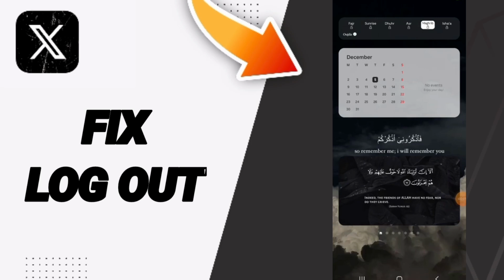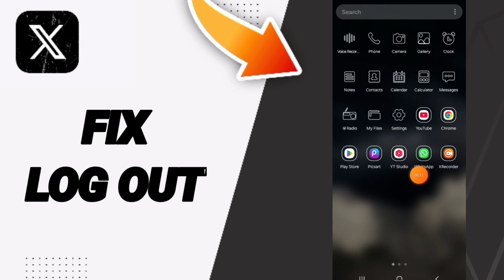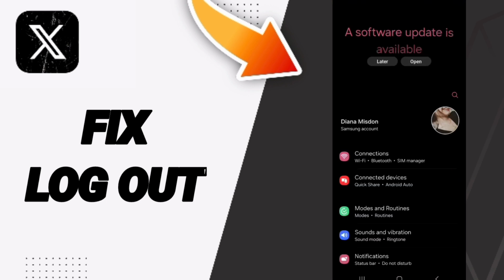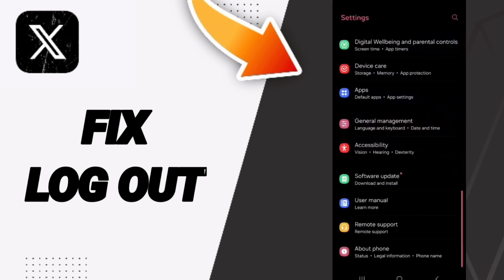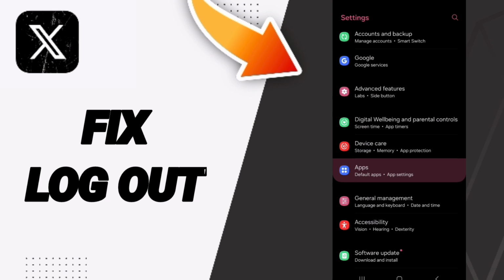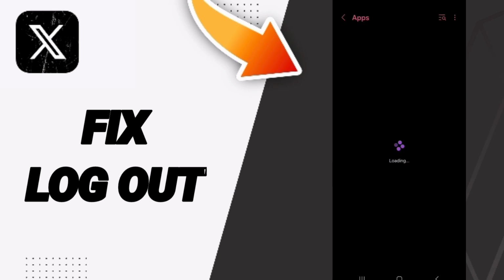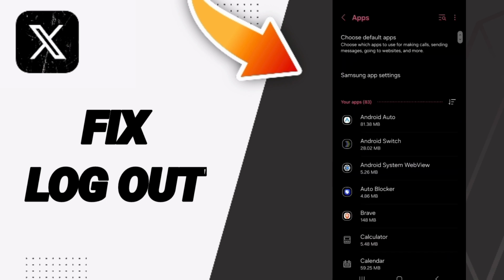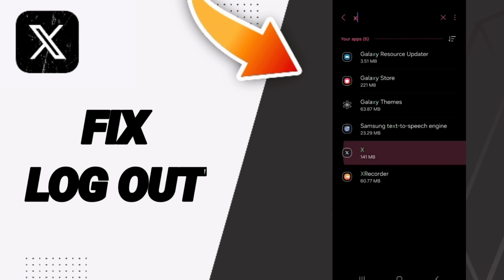How To Fix Log Out On X Twitter App